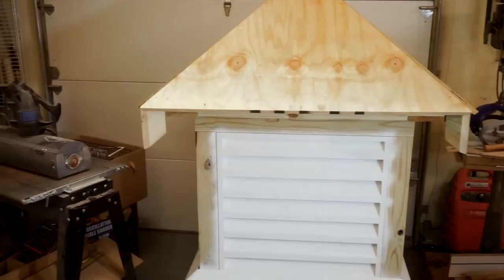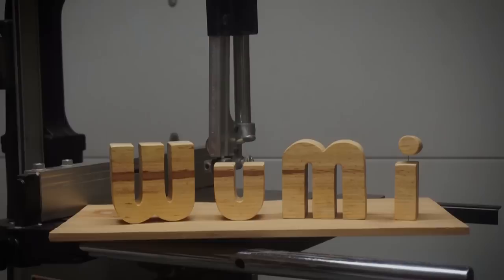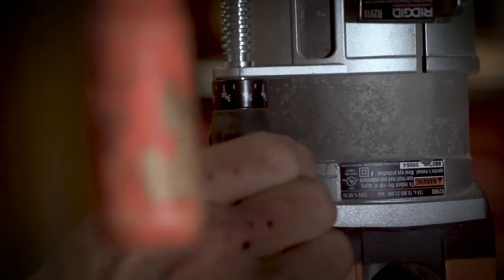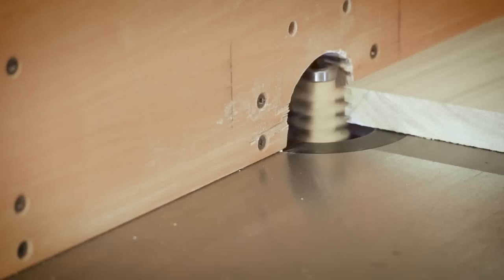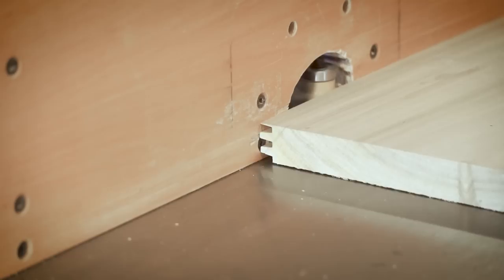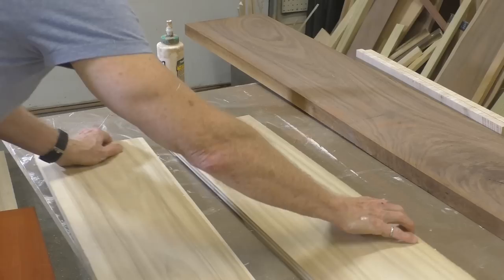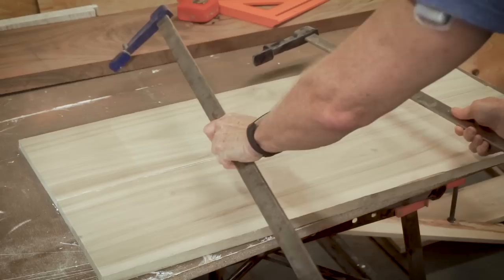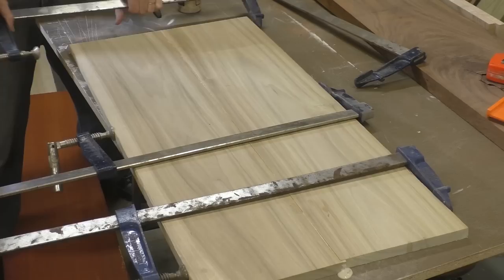How to use a Finger Joint Router Bit to Join Wood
In this video I show you how to use a finger joint router bit to join wood together. The reason I'm doing this instead of just gluing up the two flat edges together is because this wood will be exposed to weather, so I want the joint to be as strong as possible by having more surface area for the glue.

These glue-ups are to create wide panels of poplar that I am going to use  to sheathe the base of a cupola that I am building.

Drillpro offered to send me a bit to try it out in a video, and it came at the perfect time to use for the cupola.  You can visit their website to see all the products they offer

You can find the Drillpro finger joint router bit on eBay by using one of the following links:

For delivery to USA and Canada

For delivery to UK

For delivery to Australia and New Zealand

For delivery anywhere else around the world